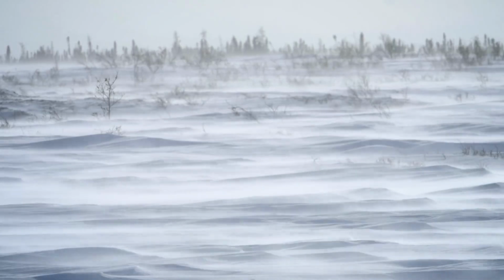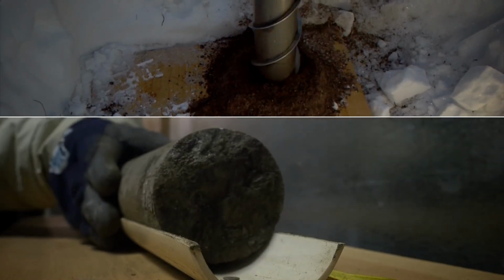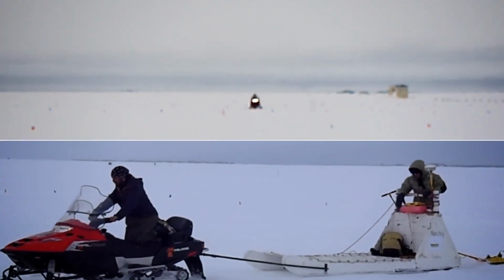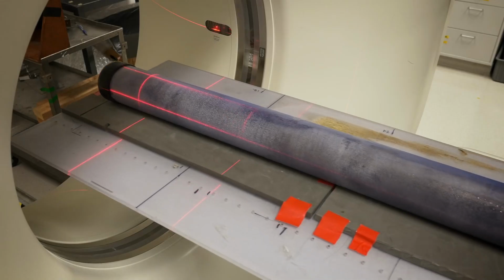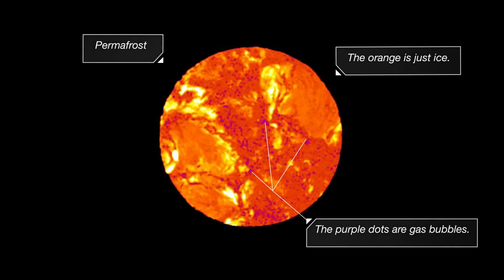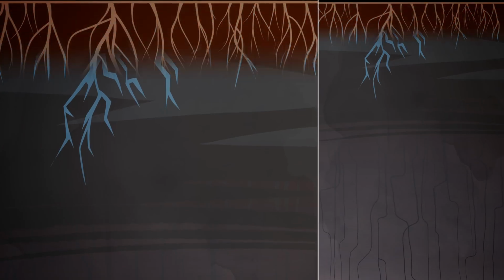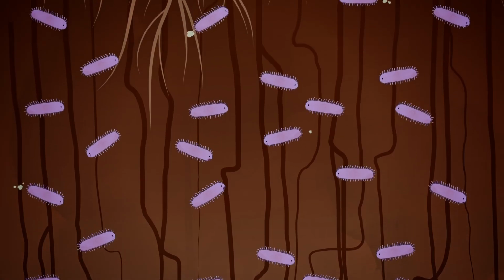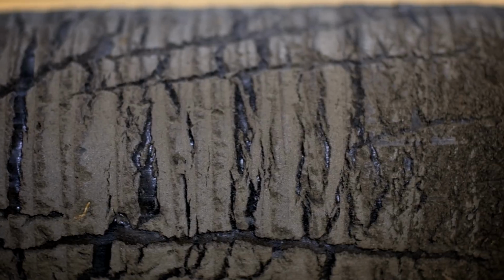The Hidden Perils of Permafrost | Deep Look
For thousands of years, mysterious bacteria have remained dormant in the Arctic permafrost. Now, a warming climate threatens to bring them back to life. What does that mean for the rest of us?

Funding for Deep Look is provided in part by PBS Digital Studios and the John S. and James L. Knight Foundation. Deep Look is a project of KQED Science, which is supported by HopeLab, The David B. Gold Foundation; S. D. Bechtel, Jr. Foundation; The Dirk and Charlene Kabcenell Foundation; The Vadasz Family Foundation; Smart Family Foundation and the members of KQED.